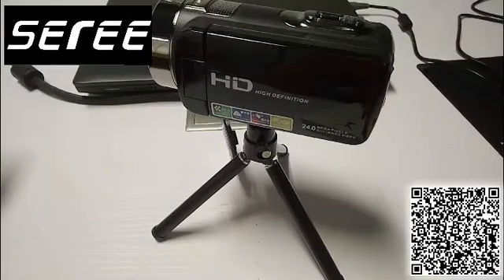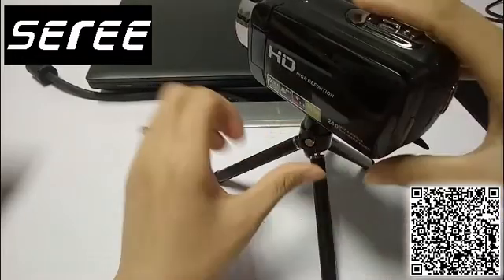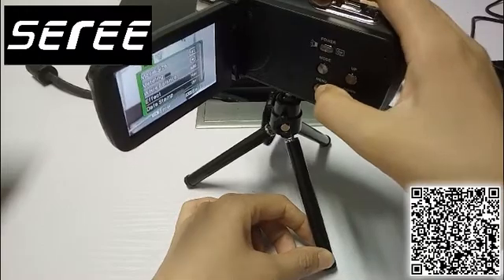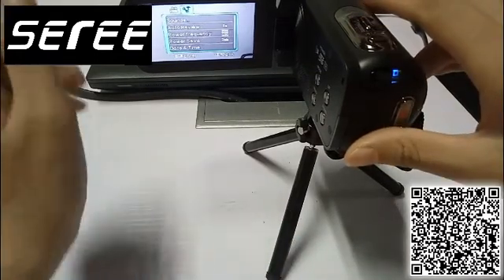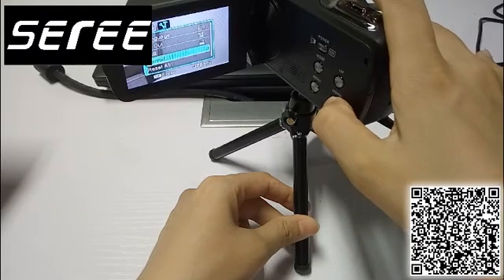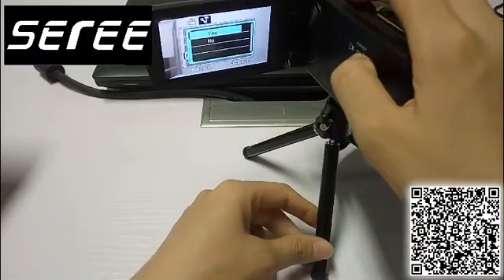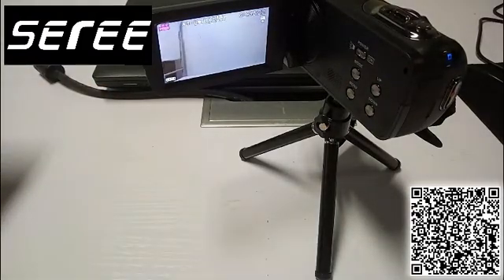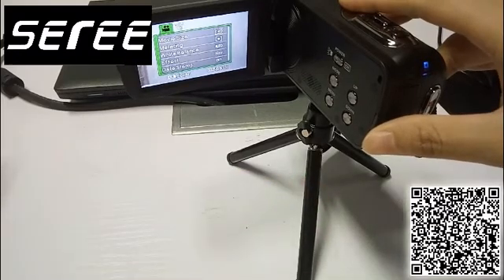format the SD card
How to format the SD card for SEREE camcorder HDV-301S?